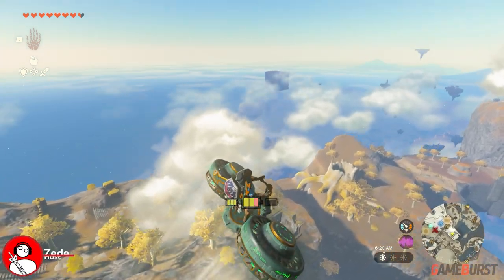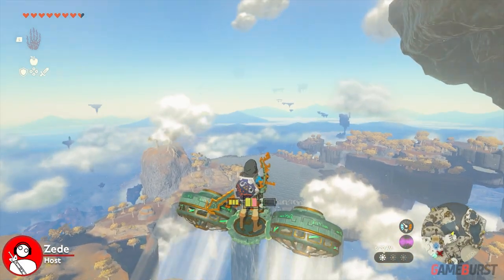How To Make The Goblin Rider - The Legend of Zelda: Tears of the Kingdom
The Goblin rider is simple to build vehicle that can get you from place to place easily. I'll show you where to get the materials too.

Getting the Steering Stick 00:00
Getting the Fans 01:23
Building the Goblin Rider 02:00

So Please Enjoy!

This video is recorded and edited by me: Gameburst
Gameplay are also recorded by me: Gameburst
Voice over by me: Gameburst